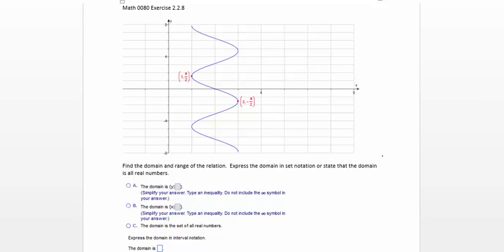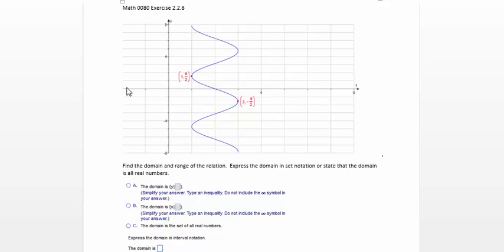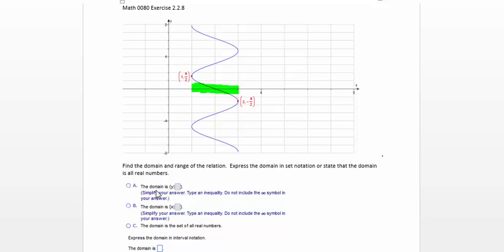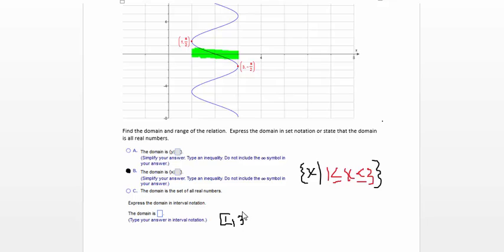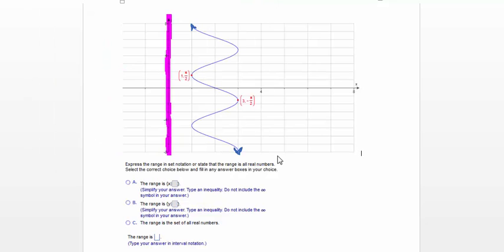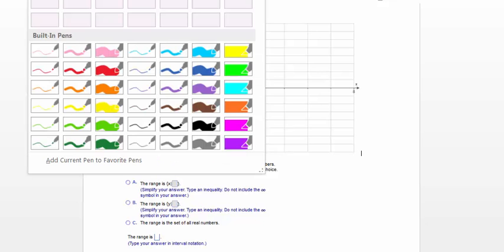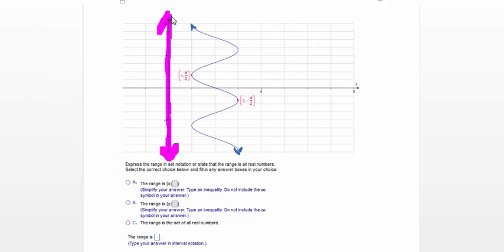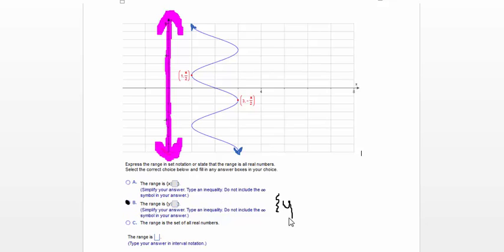Math 0080 Exercise 2 2 8